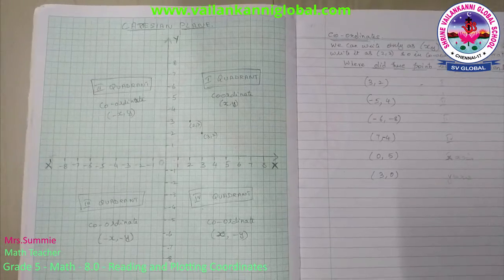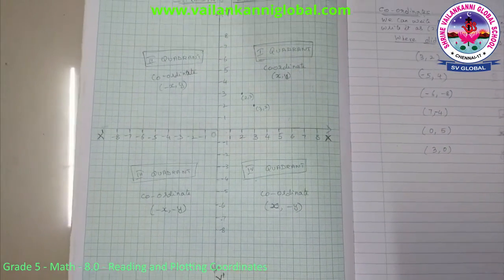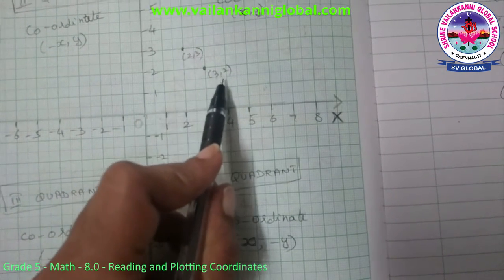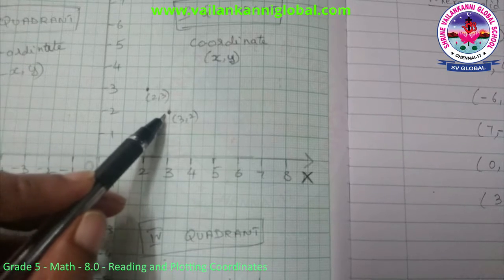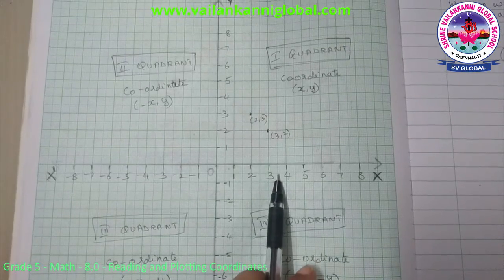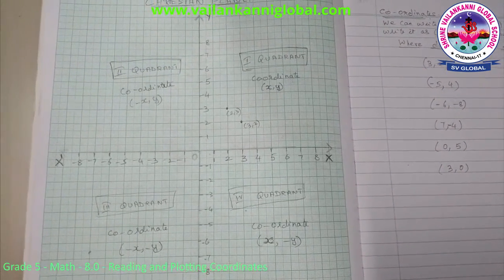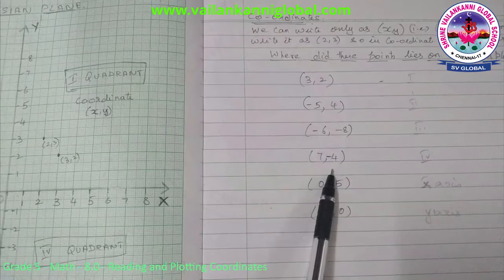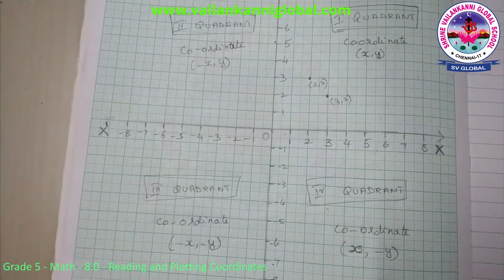SV Global - Grade 5 - Math - 8.0 - Reading and Plotting Coordinates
Duration: ⏲ 06m54s

Snippet:
The learners will learn:
Cartesian Plane
X - axis, Y - axis
Coordinate of points
Quadrants